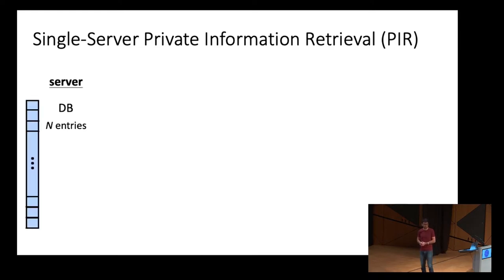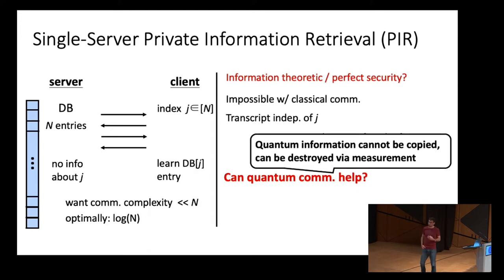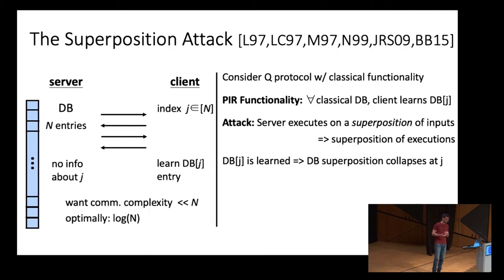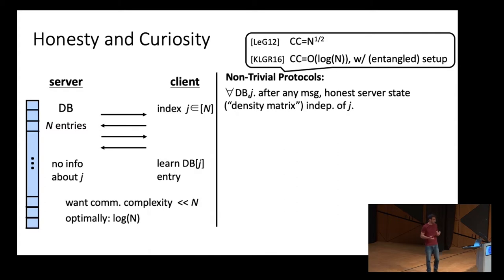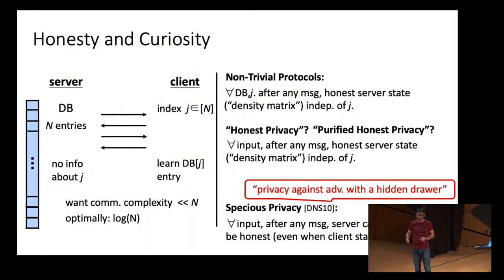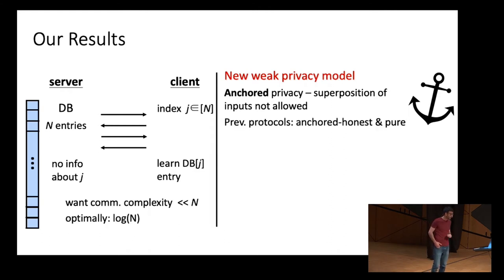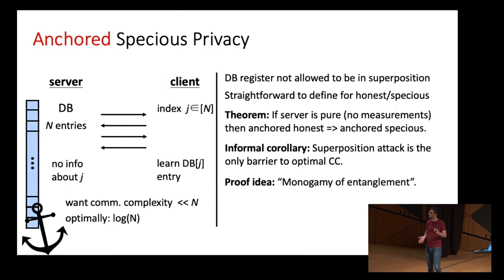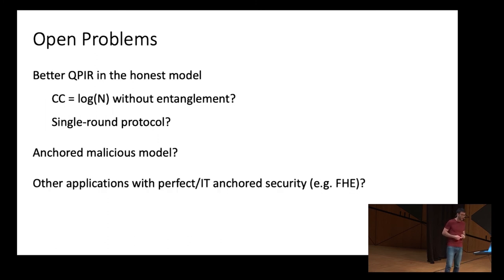On Quantum Advantage in Information Theoretic Single-Server PIR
Paper by Dorit Aharonov, Zvika Brakerski, Kai-Min Chung, Ayal Green, Ching-Yi Lai, Or Sattath presented at Eurocrypt 2019